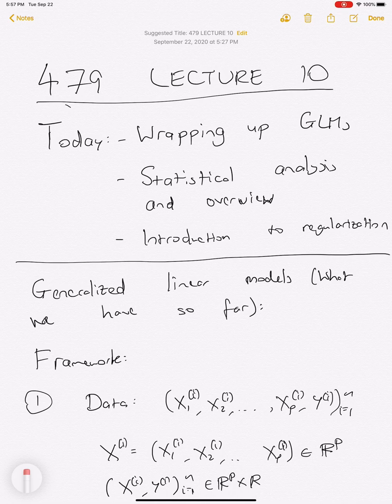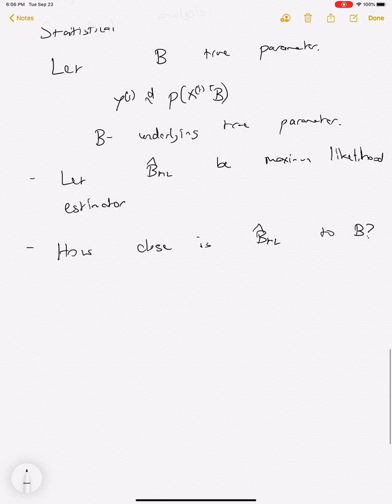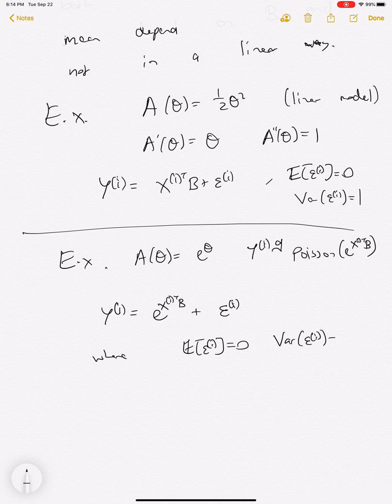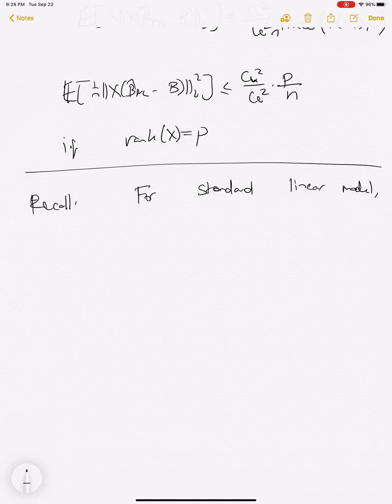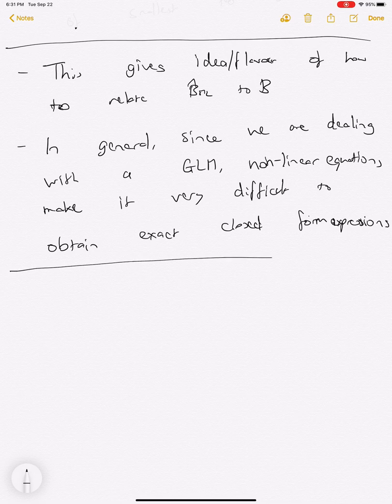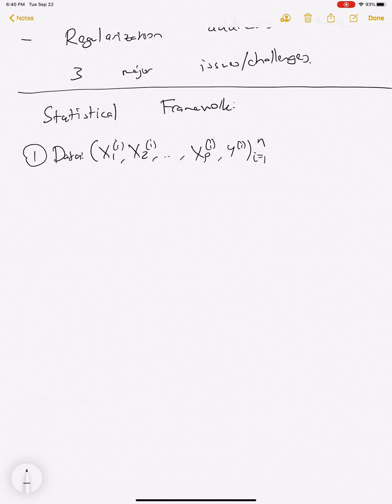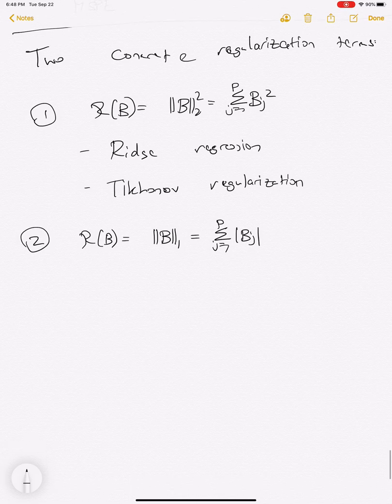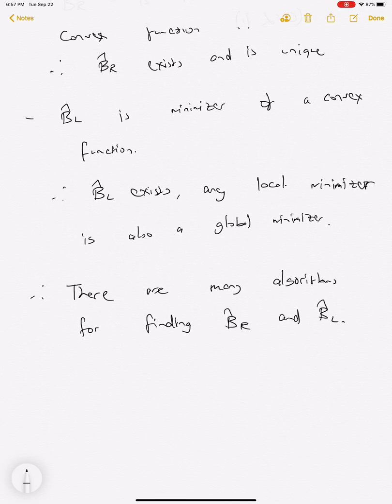479 Lecture 10